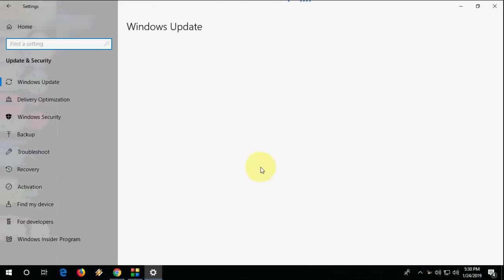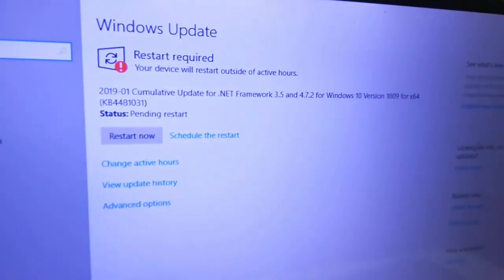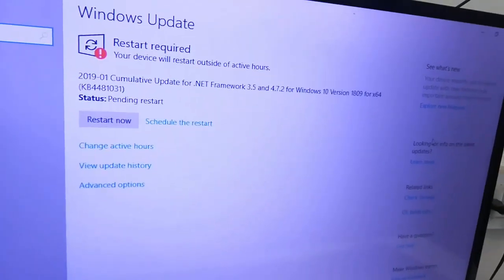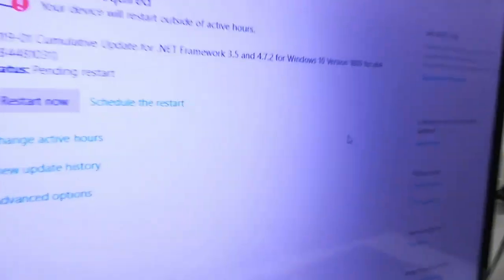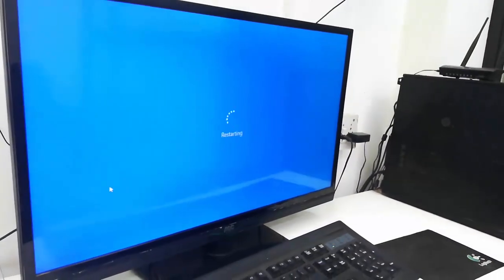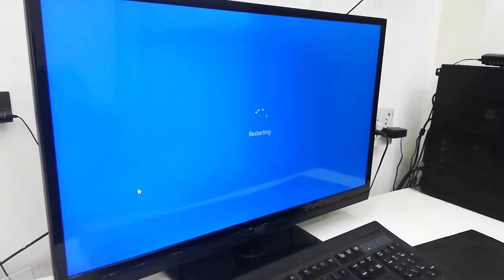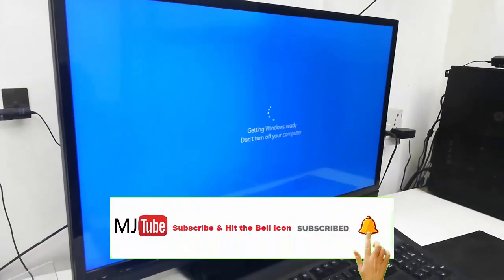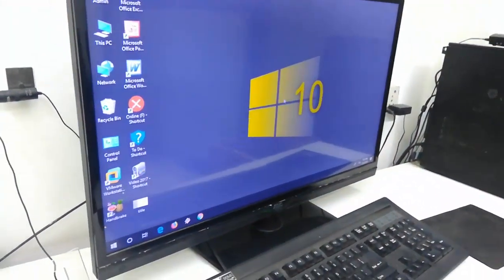Latest Windows 10 Update for .NET Framework 4.7 & 3.5 (2019)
Latest .NET Framework Update